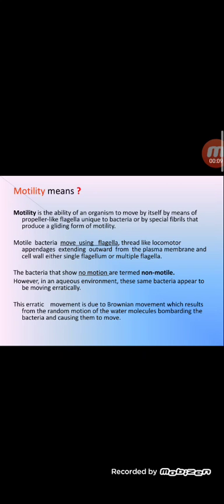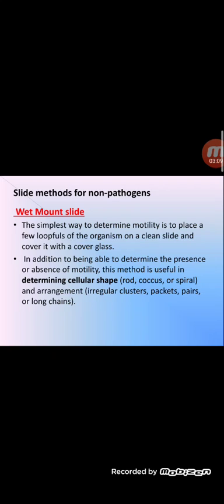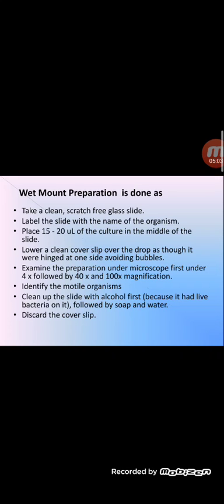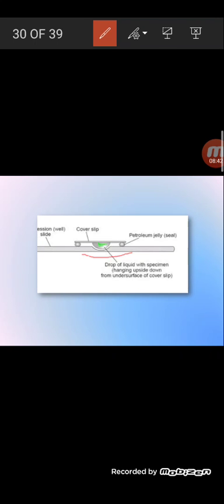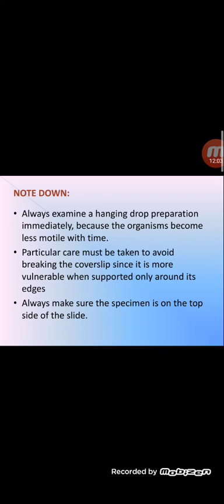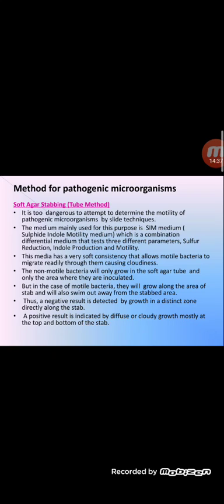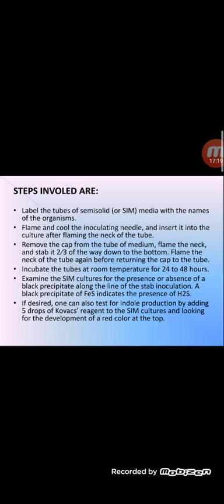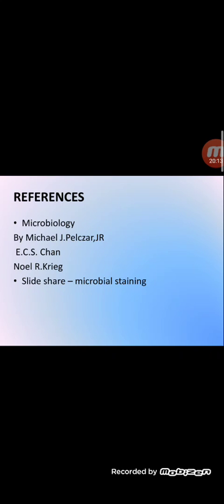Motility determination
slide method#tubemethod#